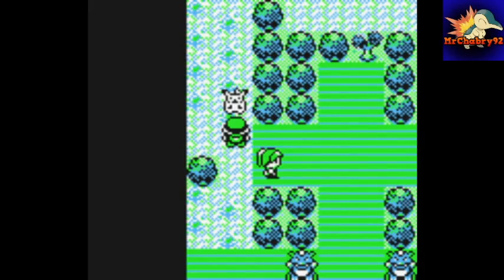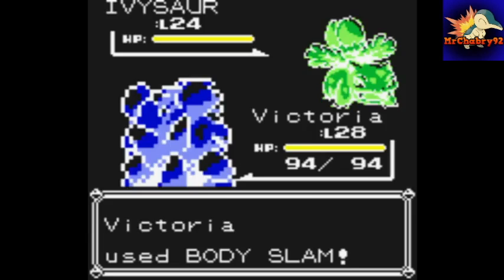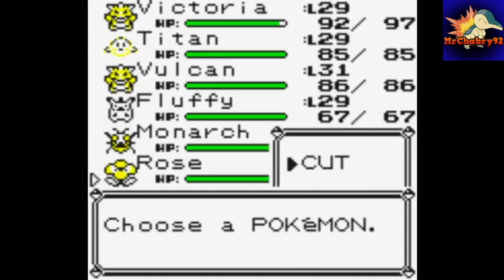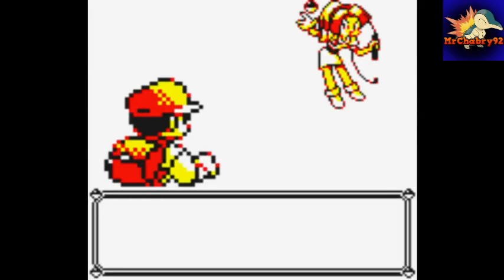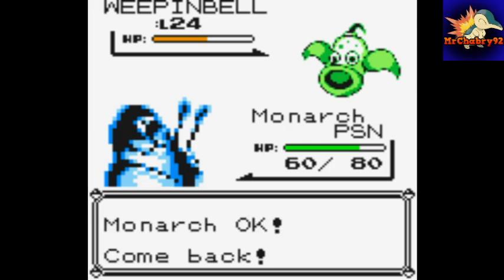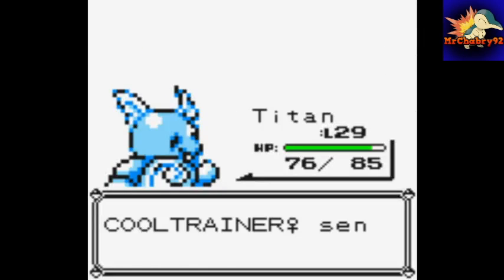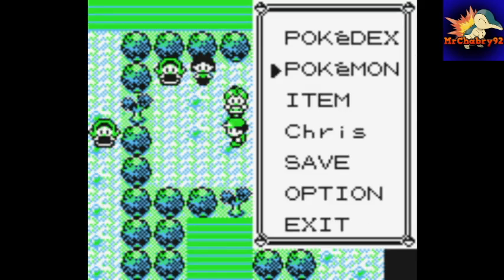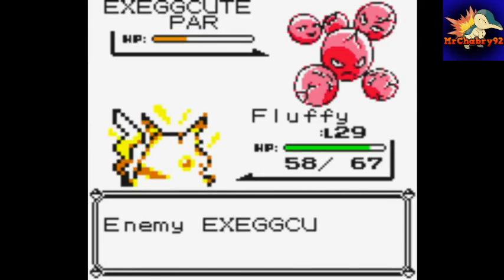Poke'mon Yellow Playthrough part 19: Celadon Gym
*The whole beginning of this video has been lost, luckily not much has been lost*
We challenge Erika!